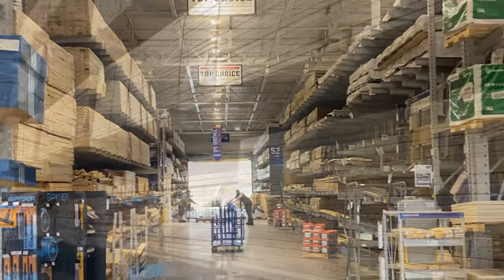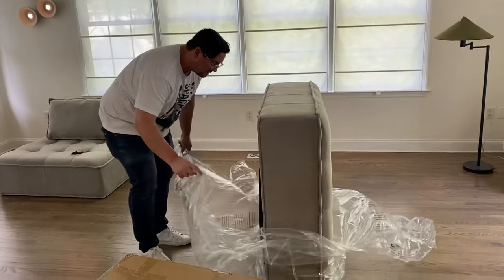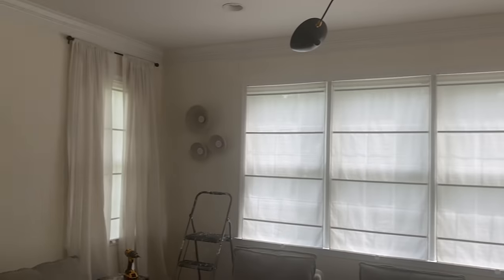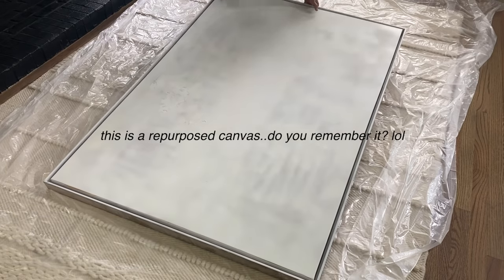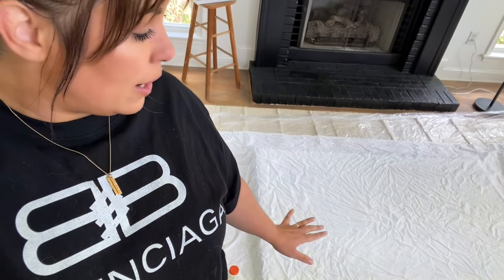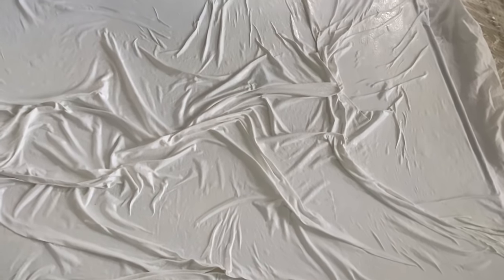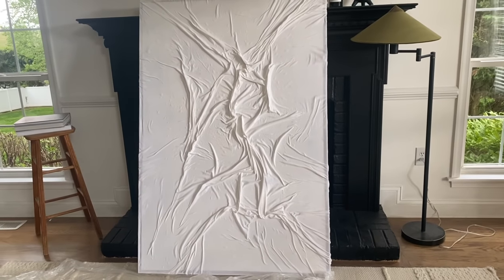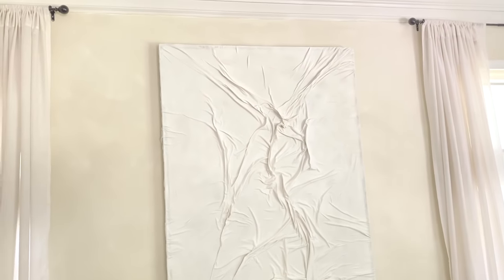ROOM TRANSFORMATION / Family Room Reveal PLUS DIY Coffee Table & Huge Wall Art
In this weeks video, I am finally sharing an updated room transformation. I purchased a new sofa and lime washed my walls and pretty much just changed the mood in the room. I had tons of wall to wall drapery and took them down and went with traditional window panels to open up the walls again to reveal a velvety, subtle lime wash paint.
In this video, I also had my husband help build a new table that we plan on marble-lizing (more of that in an upcoming video, stay tune!) and so the shape is exactly what I wanted. We mimicked a "plinth" table that you see mainly at Restoration Hardware. The process was super easy, the hard part is now to transform it to look like marble. We opted for the paint version versus tiling it as the weight would make it impossible to move around with since I change my furniture around A LOT!

I also share a spontaneous DIY wall art using a previously plastered canvas I had in a former video. The canvas is very large and knew I wanted something special with it. I was inspired by a lot of the minimalistic fabric art I've seen across Pinterest and so I of course figured out how to do one myself and shared it in the video.

If you enjoyed this video please consider giving it a thumbs up. This helps in telling me you enjoyed this type content and want me to create more like it. I share a lot of this type content as well and thrifting hauls and DIY's.

Crop cardigan sweater: H&M (current)
Jeans: Vintage Levi's
Lipstick: Dior nude shade 100
Curtains: Ralph Lauren Home
Sofa: Volans Furniture
Rug: HomeGoods
Wood: Loews
Large vase: HomeGoods
Painting: Custom DIY
Paint: Color Atelier